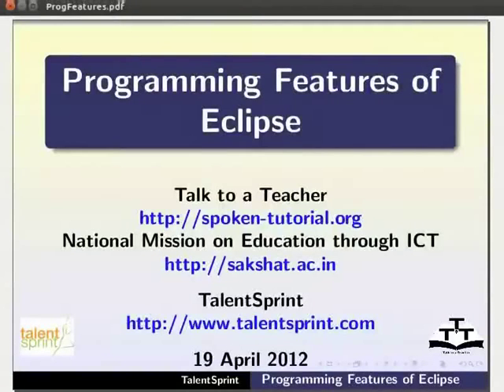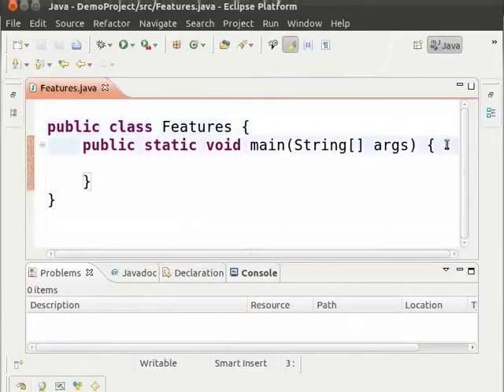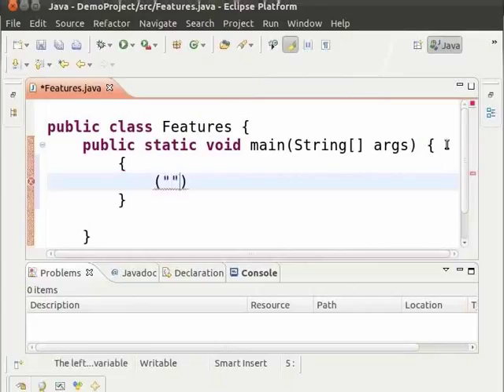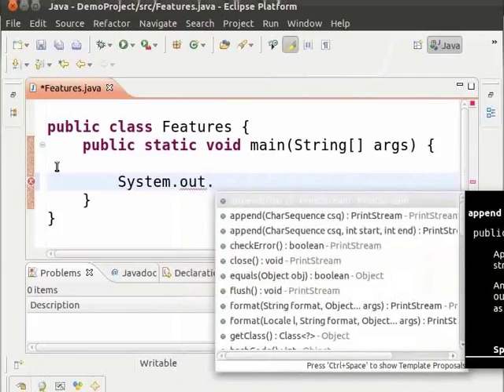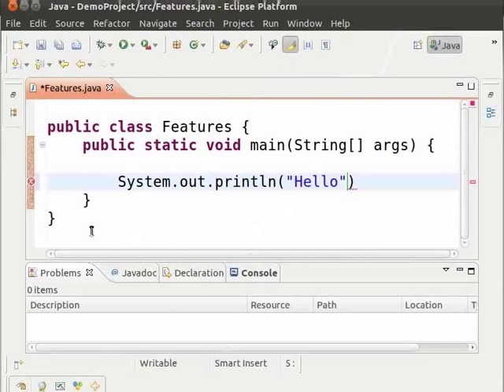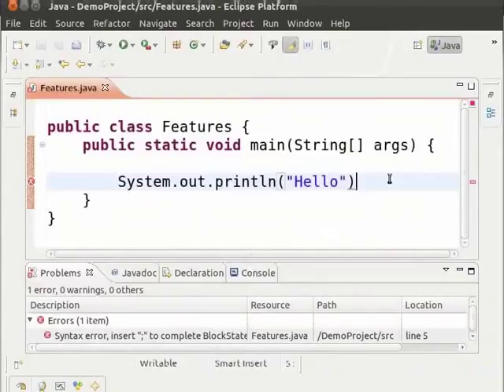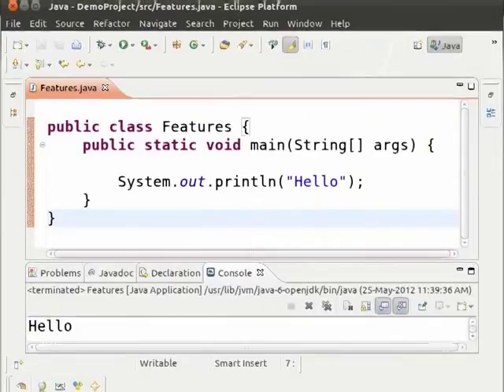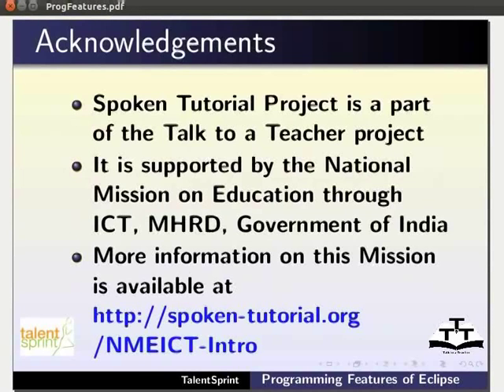Programming features Eclipse - English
Programming features of Eclipse

 *Auto completion
 *Sets the corresponding closing brace when we open the brace
 *Provides a drop-down list of methods when you start typing the code
 *Syntax highlighting
 *Classname is highlighted in pink colour and method in blue colour
 *Keyboard shortcuts
 *F11 to debug a program and Ctrl+H to search a specific file
 *Error highlighting
 *Cross symbol in the program denotes errors
 *Remove semicolon and error details are displayed when mouse is hov